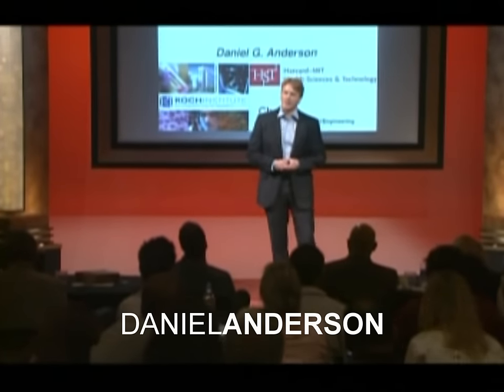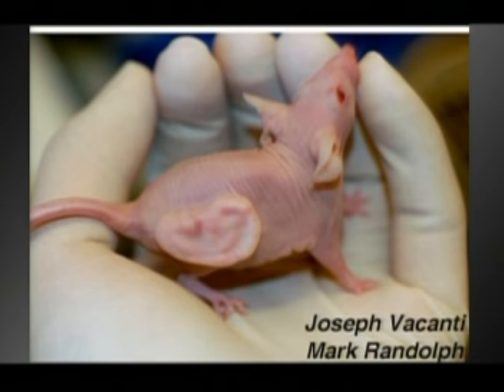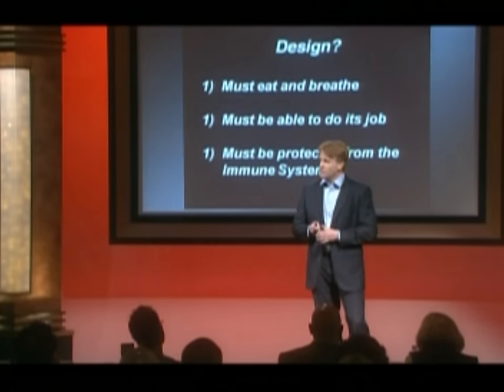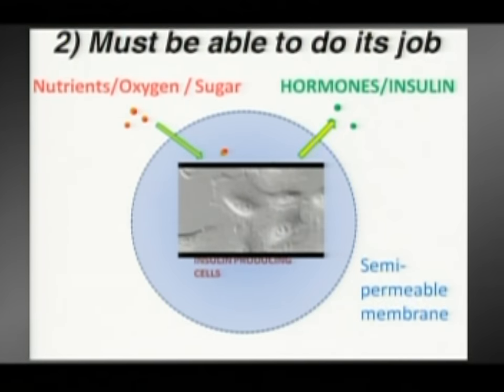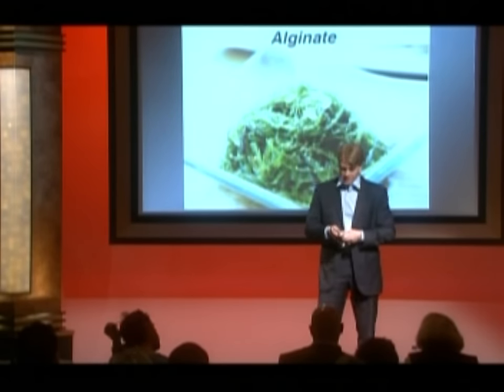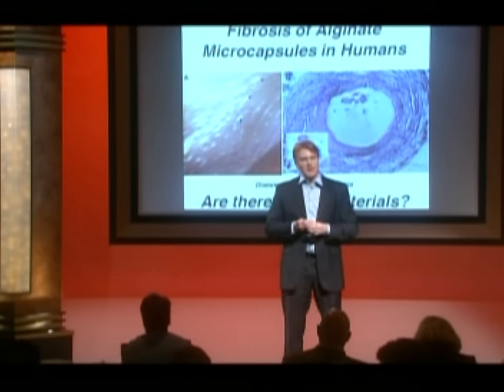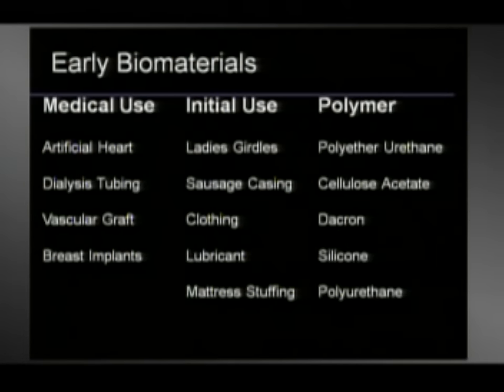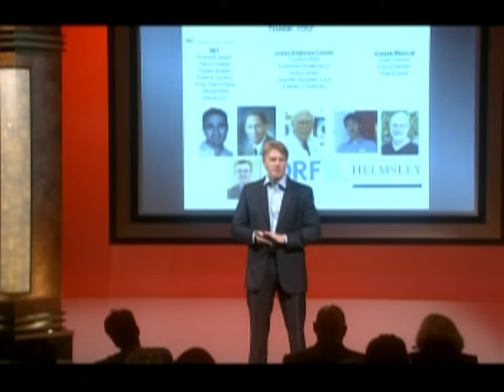Avoiding the Immune Attack: Daniel Anderson, Ph.D. at TEDxDelMar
Our theme for TEDxDelMar 2011 was "A Search For A Cure". In this video, Dr. Anderson gives us his talk entitled "Avoiding the Immune Attack".

Dr. Anderson's research is centered on developing new materials for medicine. One particularly important problem of interest to Dr. Anderson is the quest to develop nanoparticles that support the therapeutic delivery of drugs and macromolecules, inside of specific cell targets, in vivo. There are many macromolecular drugs, such as DNA, RNA and some proteins, with great therapeutic potential that will only function when inside of a cell. Furthermore, many drugs are non-functional or even toxic if they do not get delivered to the correct cell-types in the body. The rational design of nanoparticulate drug delivery systems is often challenging, particularly when the design criteria are difficult to define. To address this challenge, he has developed fully automated, combinatorial systems for the synthesis, purification, characterization, and formulation of new biomaterials and nanoformulations. Materials identified using these approaches have shown great utility both in vitro and in vivo, including in non-human primate studies. He continues to focus our efforts towards developing next generation nanotherapeutics for cancer and other diseases, and to develop an understanding of the structure/function relationships between nanoparticle structure and biological activity.  In addition to nanotherapeutics, Dr. Anderson's group is interested in developing advanced biomaterials for a range of applications